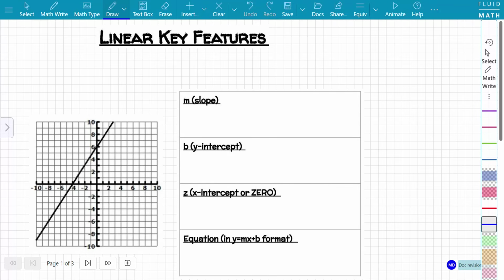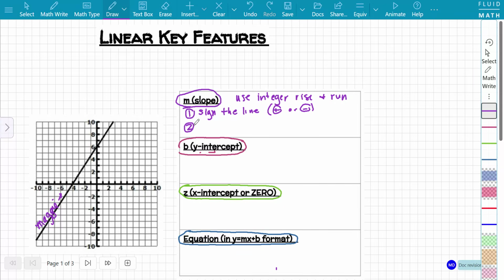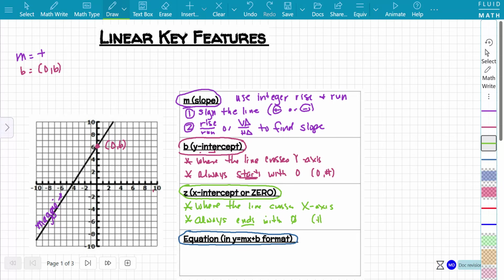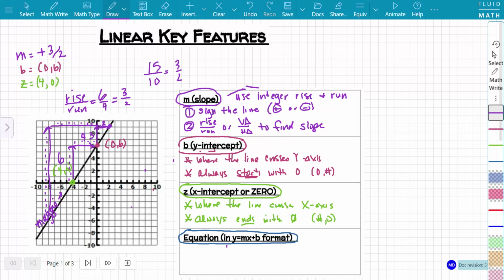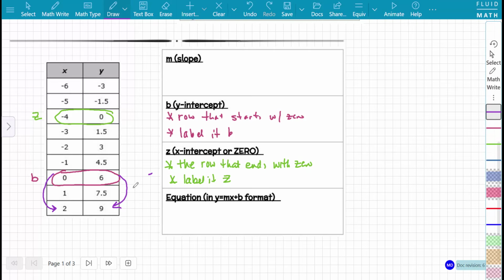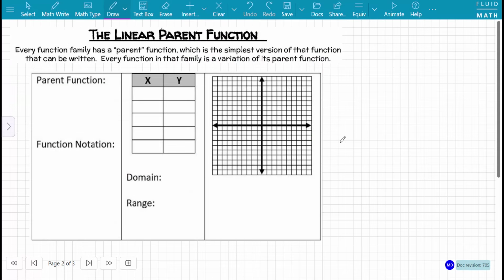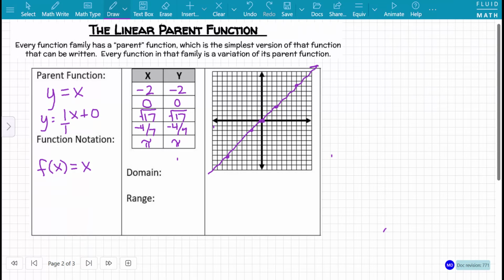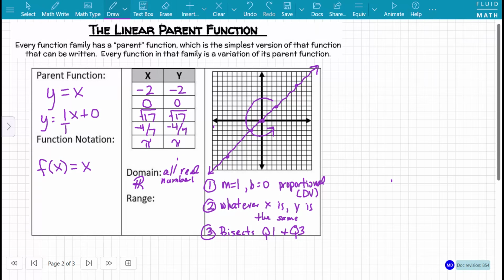9-23 GN Linear Key Features and Parent Function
Recap of Linear Key Features and the Linear Parent Function prior to learning Linear Function Transformations.
0:00 - Linear Key Features from a Graph
6:25 - Linear Key Features from a Table
9:50 - Linear Parent Function